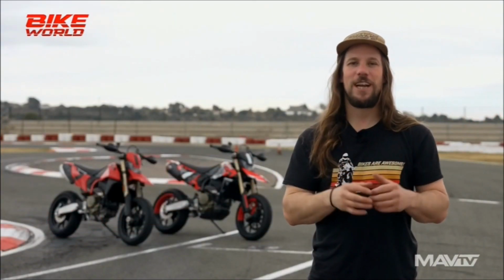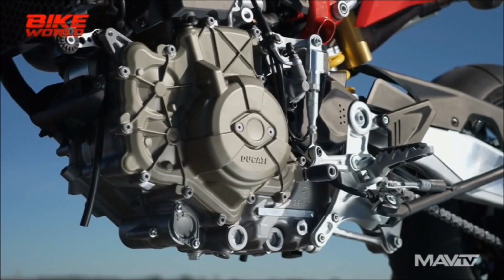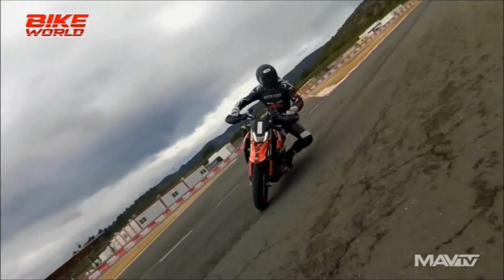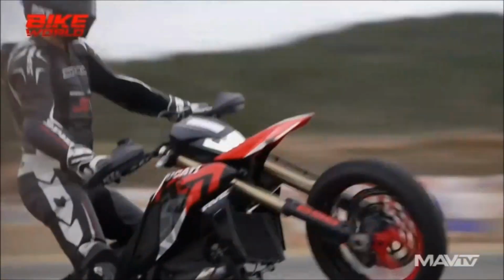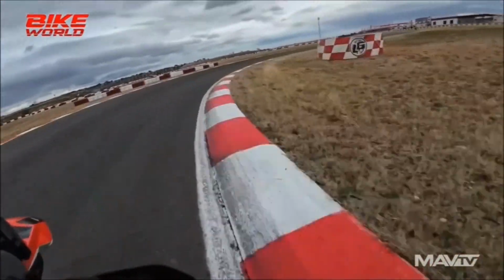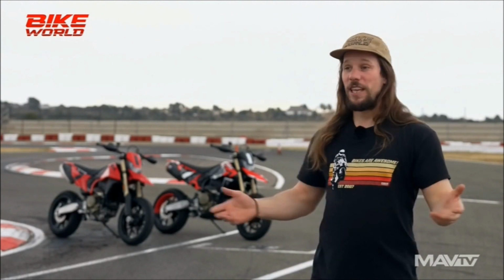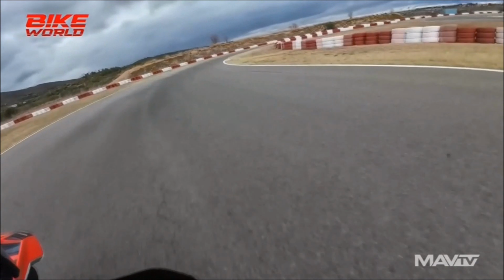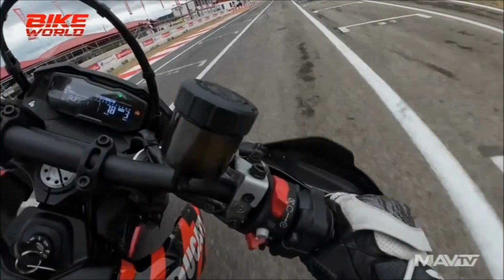Ducati Hypermotard 698 Review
Bikeworld reviews the new Hyper single.  I can't wait for the head to head review with the KTM.  Wish they would add in the old Aprilia svx550!